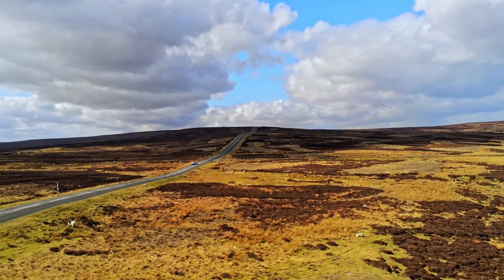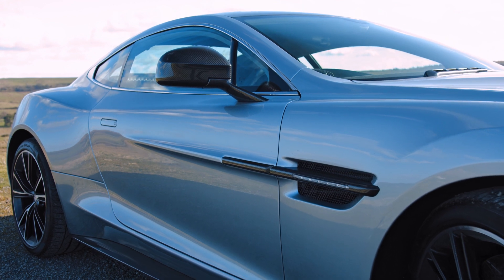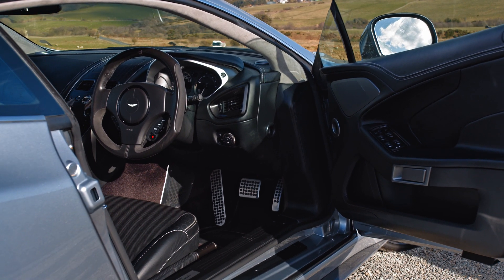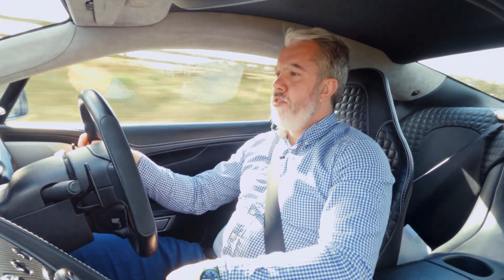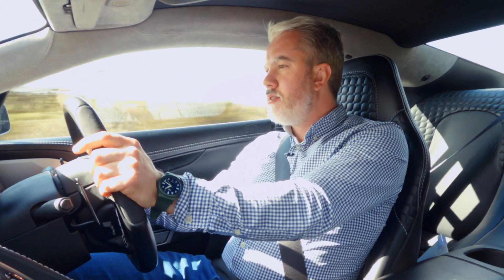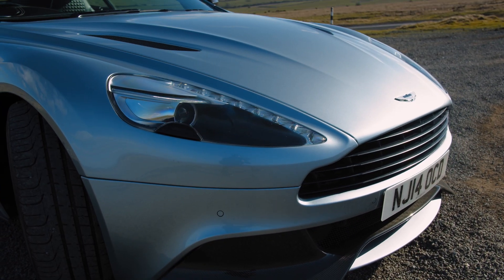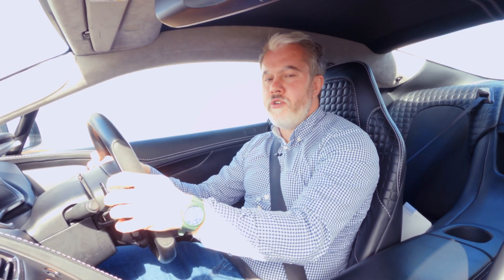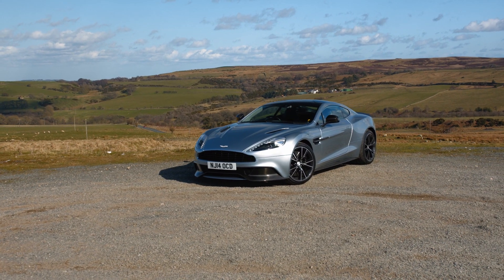A Slice of Skyfall on Waskerley Way | Driving our 2014 Aston Martin Vanquish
Gary reviews the Skyfall Silver Aston Martin Vanquish in the stunning surroundings of Waskerley, County Durham; the North East of England's substitute for the scenery of James Bond's Skyfall.

Facebook & Instagram - @PiloteClassics